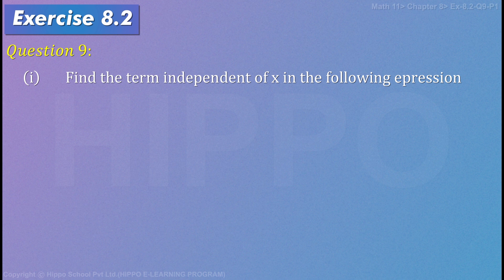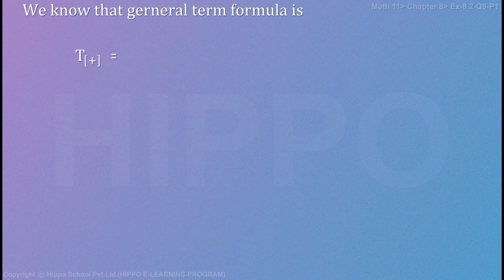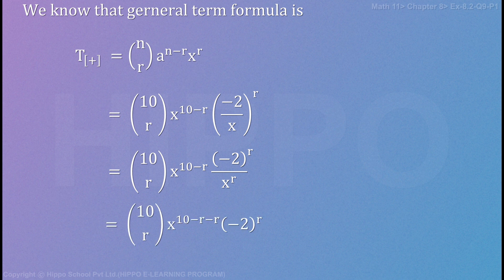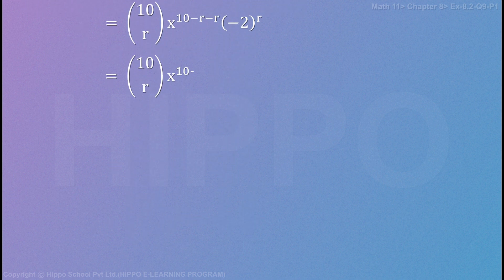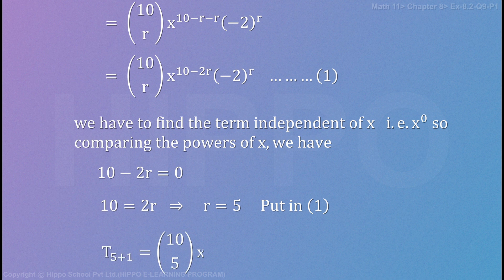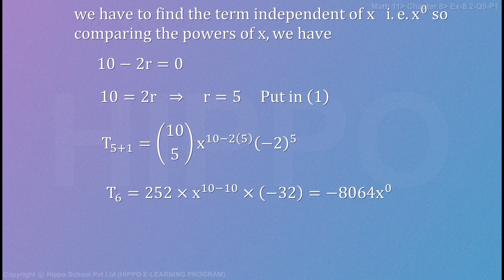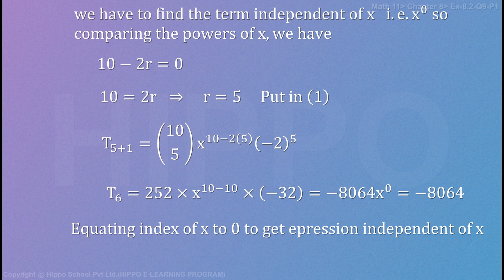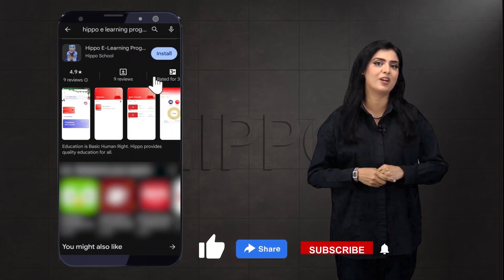Math 11 | Chapter 8 | Mathematical Inductions and Binomial Theorem | Ex 8.2 Q-9 P-1 Hindi / Urdu